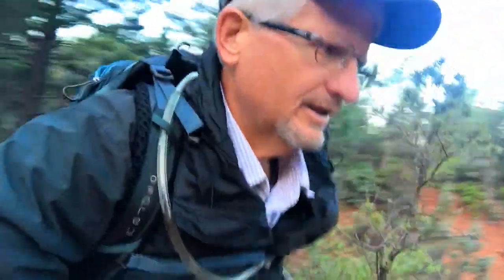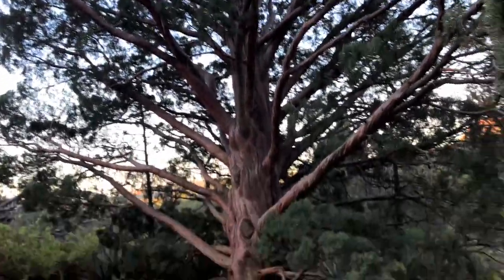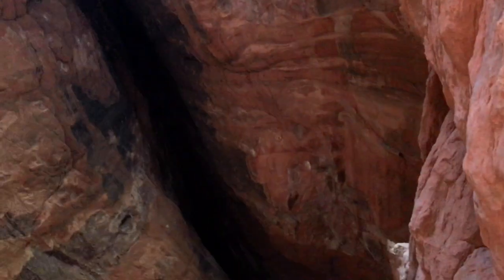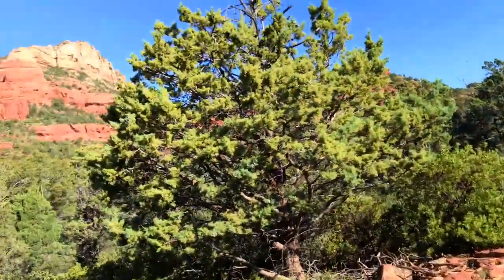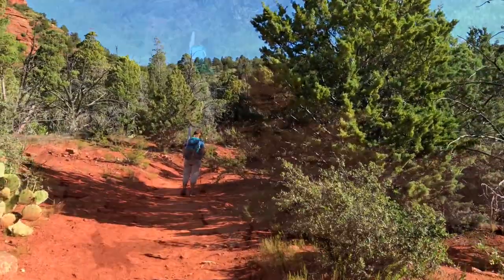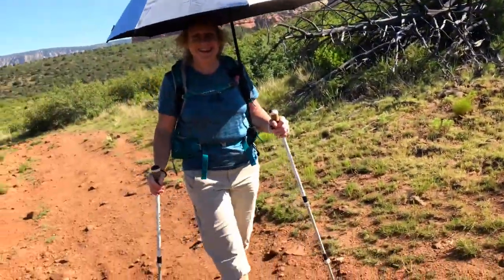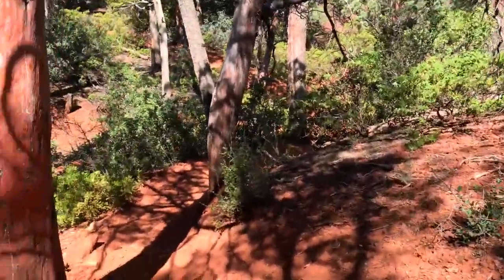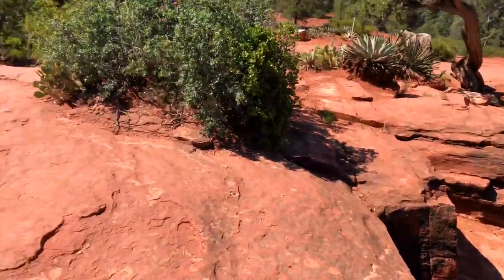Sedona - Soldier Pass/Brin Mesa Loop